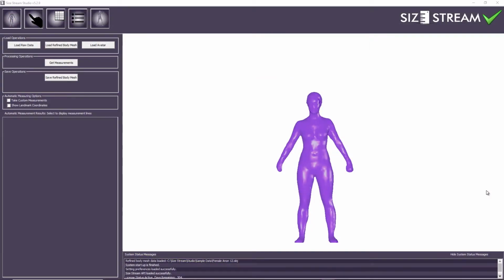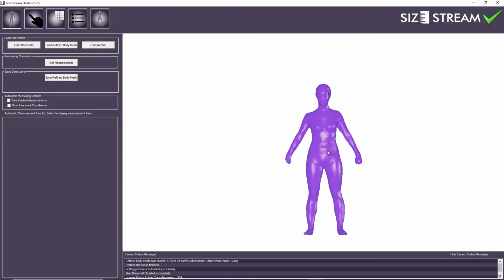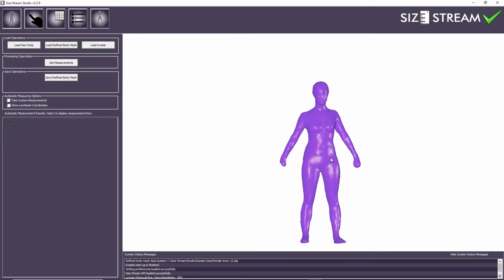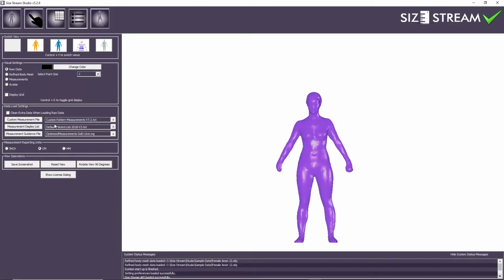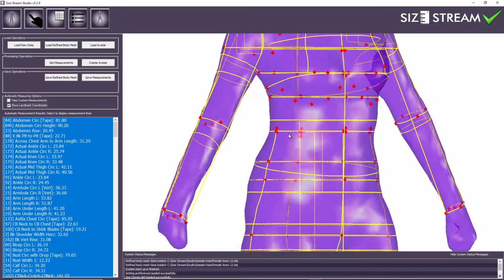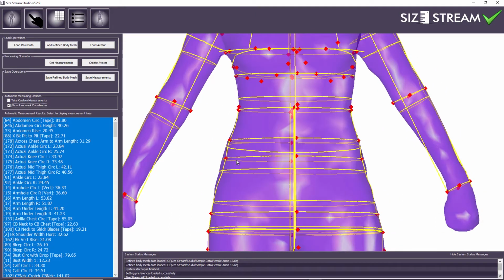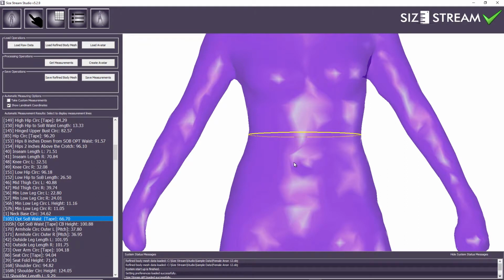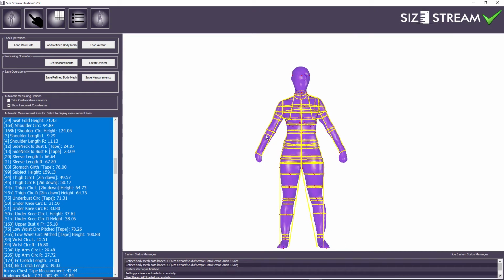Size Stream Studio Software Guide No 1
This video outlines the basic operations when using Size Stream Studio v5.2.9. Includes moving the scan and extracting measurements.